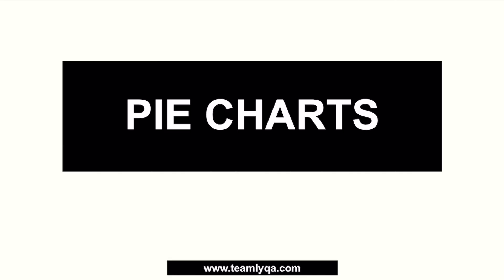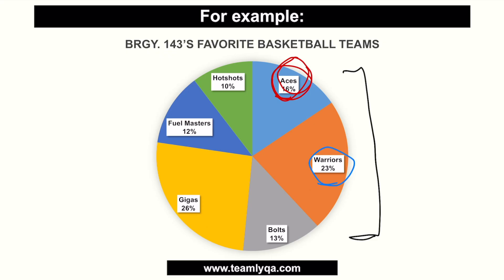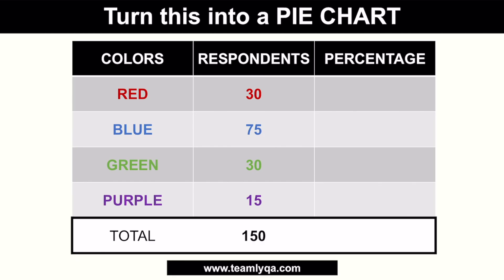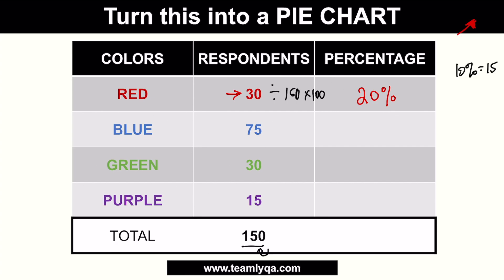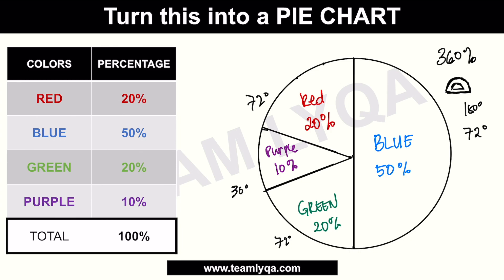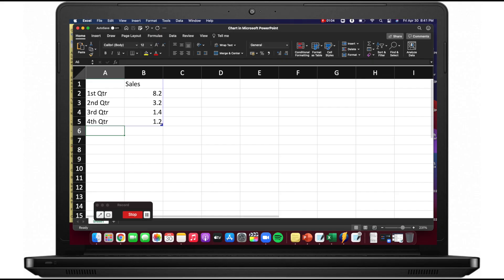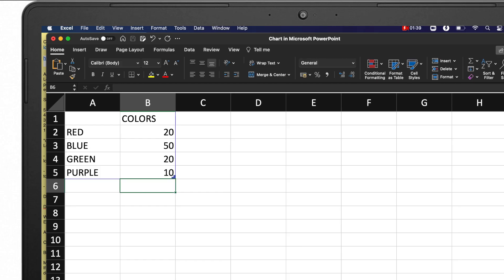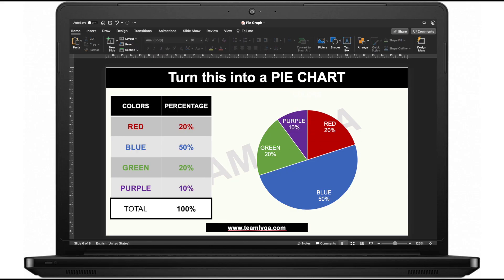Building a Pie Chart | Math Mondays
How can we build a pie chart?

Happy learning!